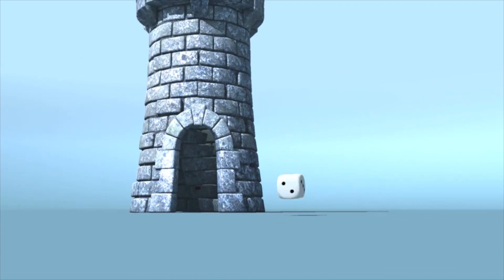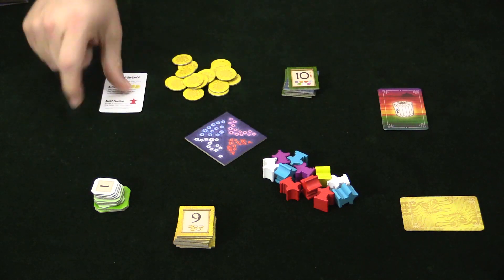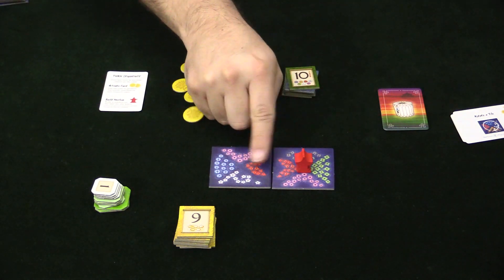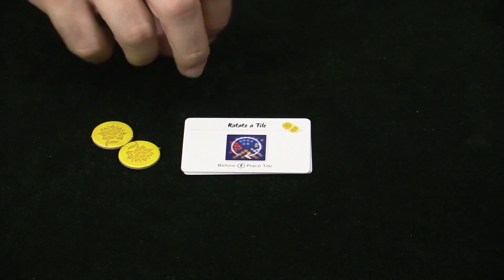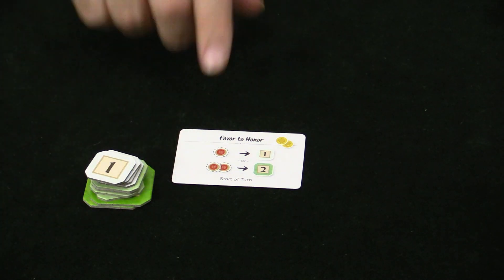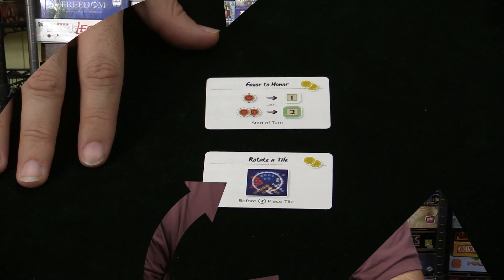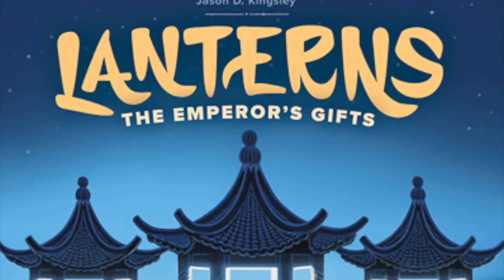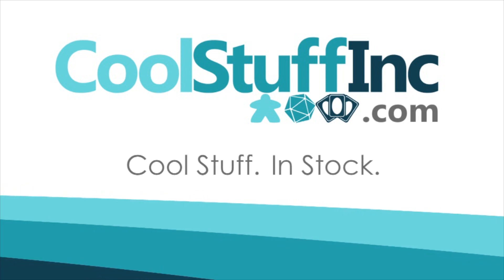Lanterns: The Emperor's Gifts Review - with Zee Garcia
Zee takes a look at this small expansion to the tile-laying Lanterns, which in troduces new actions and scoring opportunities.

00:00 - Introduction
00:52 - Game overview
05:32 - Final thoughts